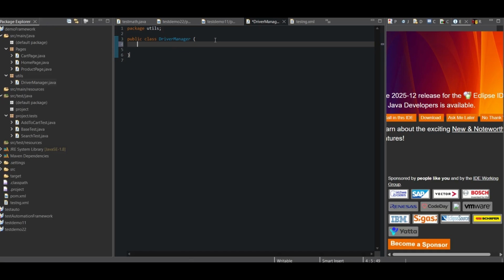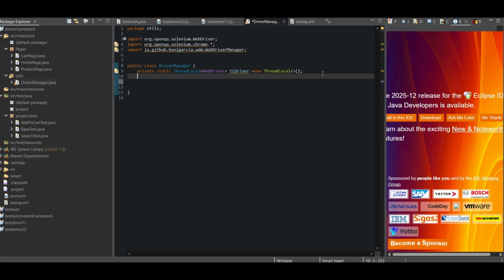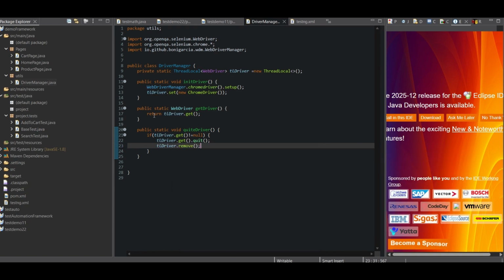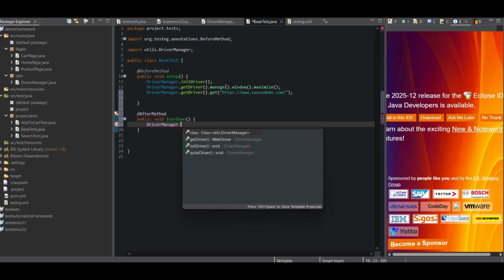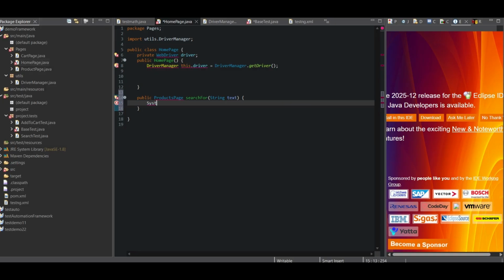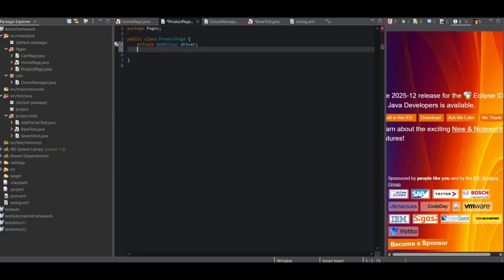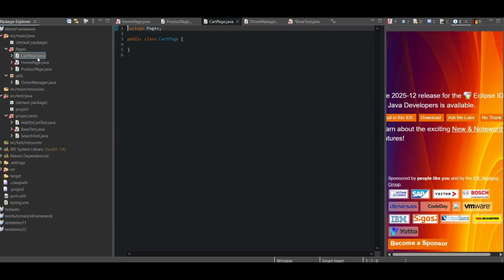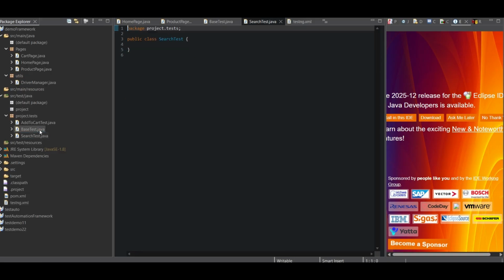Project Automation Framework Setup | DriverManager + ThreadLocal Explained | Part-2 🔥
In this Part-2 of Project Automation Framework Setup, we will deep dive into the core backbone of automation framework 💪

🔥 What you will learn in this video:

Why we need DriverManager

How to fix NullPointerException driver issue

Browser initialization best practices

Single driver vs Parallel execution concept